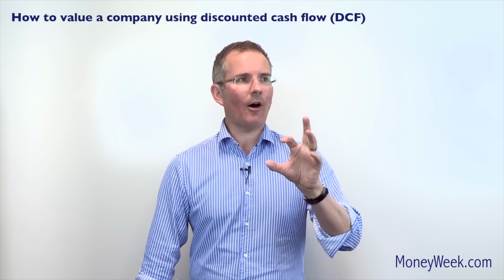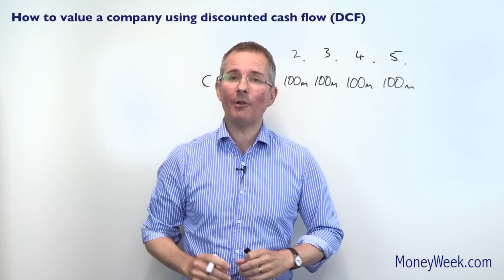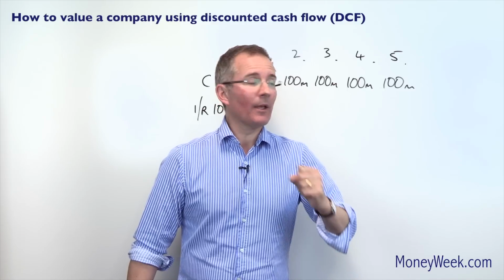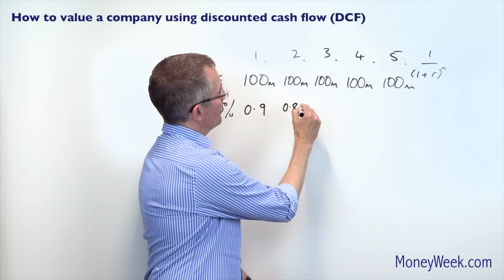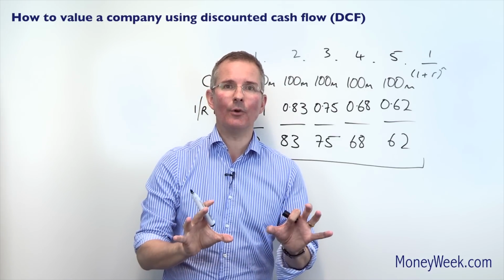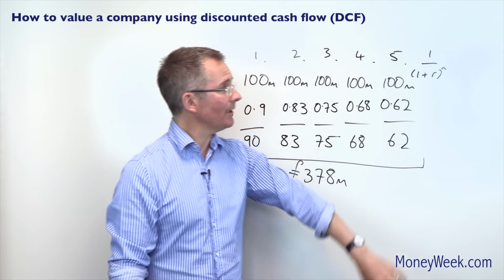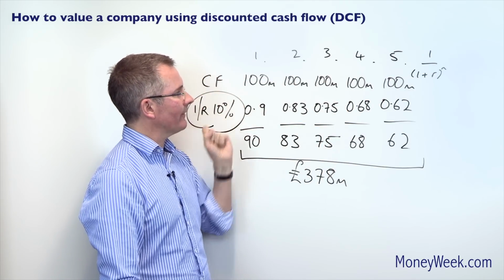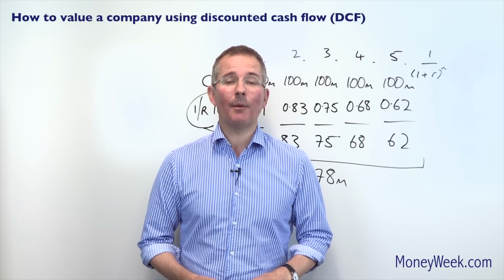How to value a company using discounted cash flow (DCF) - MoneyWeek Investment Tutorials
Every investor should have a basic grasp of the discounted cash flow (DCF) technique. Here, Tim Bennett introduces the concept, and explains how it can be applied to valuing a company.